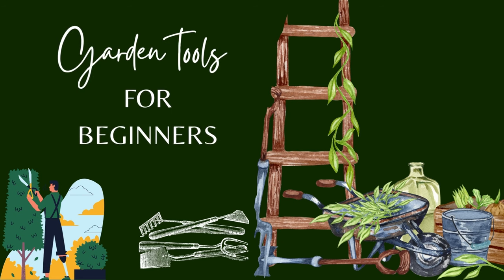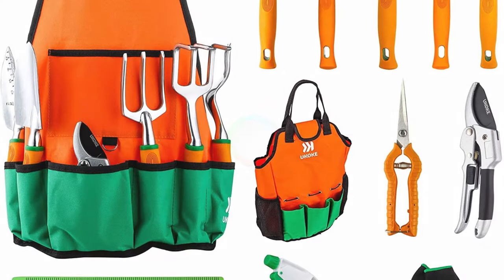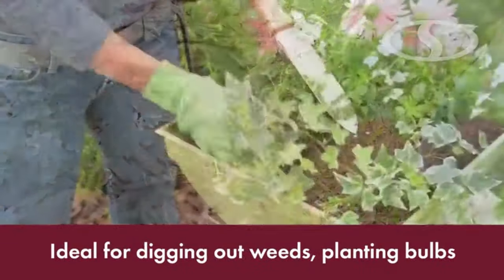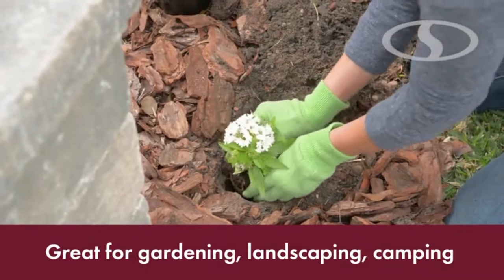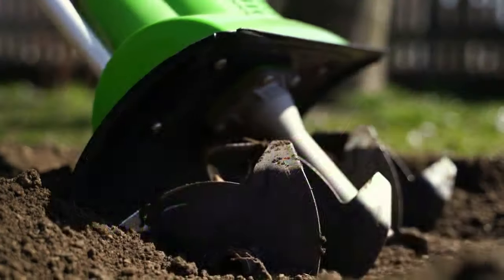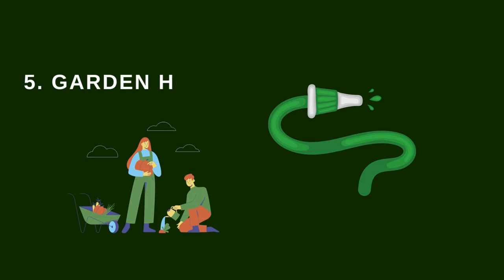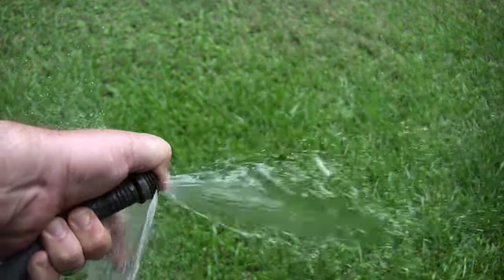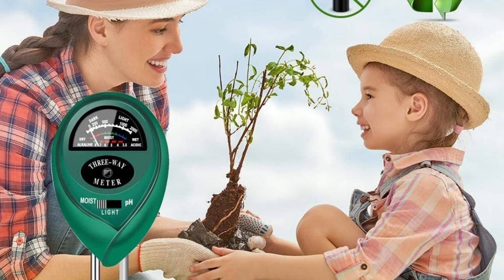Garden Tools for Beginners | How to Choose & Use the Right Gardening Tools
There are many garden helpers and tools available to make your gardening experience easier and more enjoyable. Some of the most common helpers are:

Gardening Gloves - Gardening gloves protect your hands from thorns, cuts, and blisters. They also keep your hands clean and help you grip items better.

Shovels - Shovels are used to move soil, mulch, and other materials around in your garden. There are many different types of shovels available, so be sure to choose the one that is best suited for your needs.

Trowels - Trowels are small shovels that are perfect for planting seeds or digging in tight spaces.

Rakes - Rakes are used to move leaves and other debris around your garden. They can also be used to create smooth surfaces or to help level the soil.

Hoses and Sprinklers - Hoses and sprinklers are used to water your plants. Be sure to choose a hose or sprinkler that is the right size for your garden.

There are also many different types of garden tools available, including:

Pruners - Pruners are used to cut branches and stems.

Loppers - Loppers are used to cut branches that are too large for pruners.

Saws - Saws are used to cut trees and branches.

Forks - Forks are used to turn over soil in your garden.

Spades - Spades are used to dig holes and trenches in your garden.

Hoes - Hoes are used to remove weeds and aerate the soil.

Now that you know a little bit about the different helpers and tools available, be sure to choose the ones that are best suited for your needs. With the right tools, you can make your gardening experience even more enjoyable!